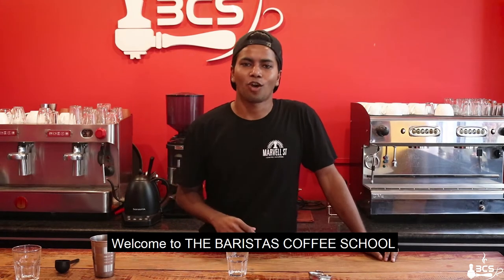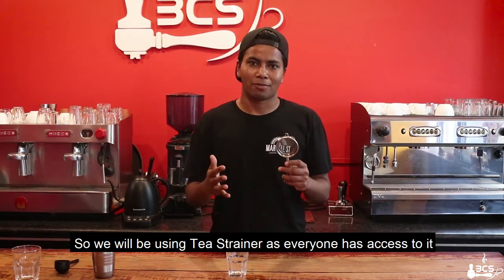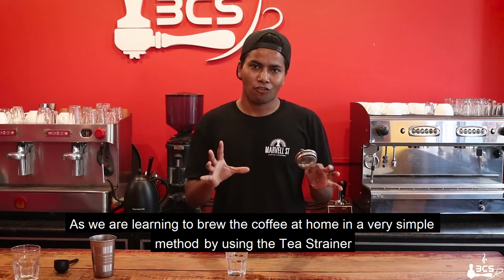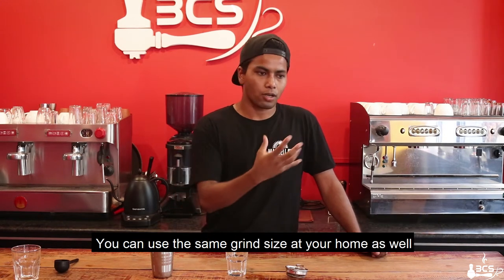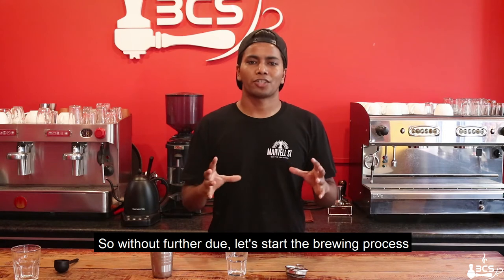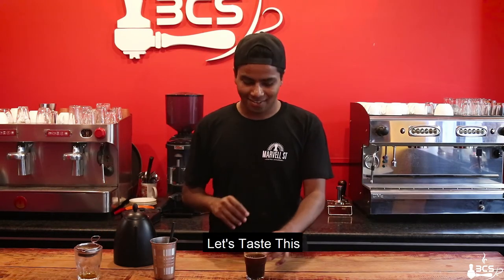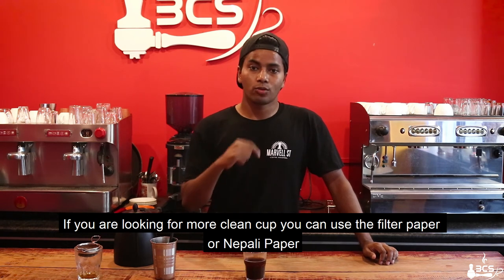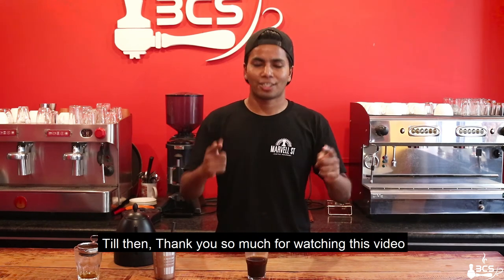Using Tea Strainer For Home Brew Coffee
This is the time where it might be very hard to get access to the handbrewing equipments. So thought  of what could be done to brew the coffee or lets say filter the coffee using home equipment. Tea strainer is one of the essential thing we use more than once in Nepalese Daily Life. What could be the best equipment than this to brew the coffee at home . :)
ENJOY :D